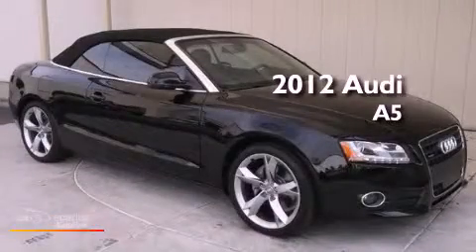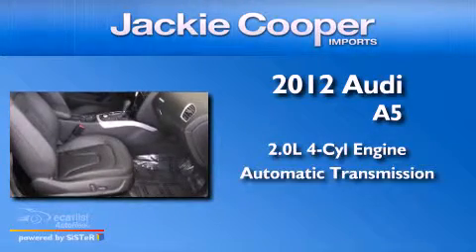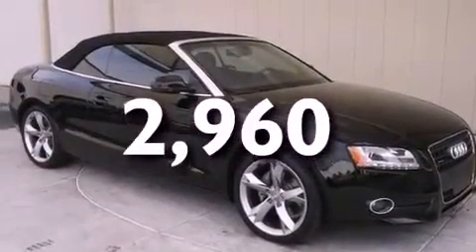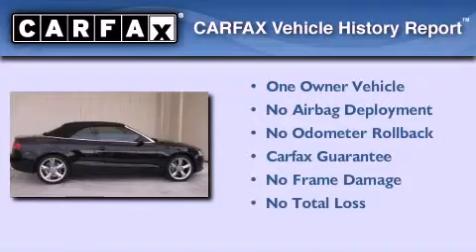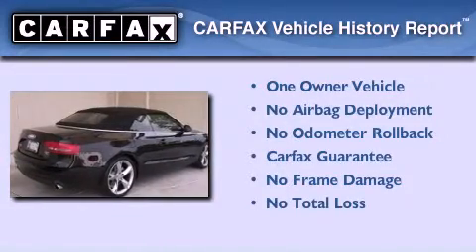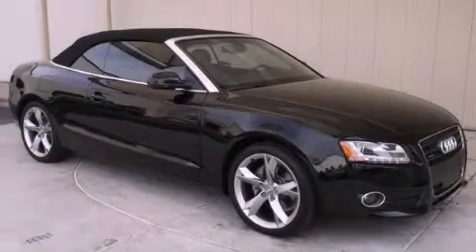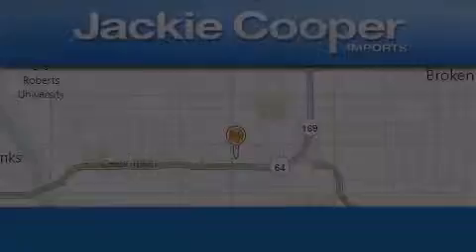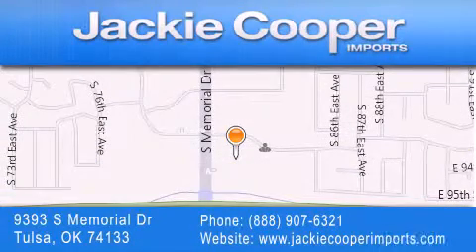2012 Audi A5 Tulsa OK 74133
Year : 2012
 Make : Audi
 Model : A5
 Engine : 2.0L DOHC TFSI turbocharged 4-cyl engine
 Trans . : Automatic
 Exterior : Black
 Miles : 2,960
 Interior : Other
 Stock : CN001904